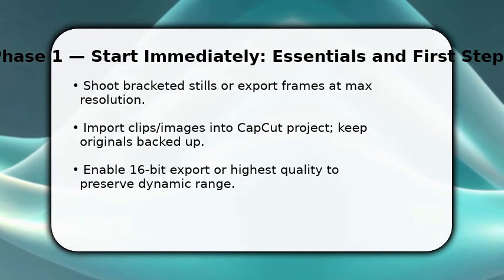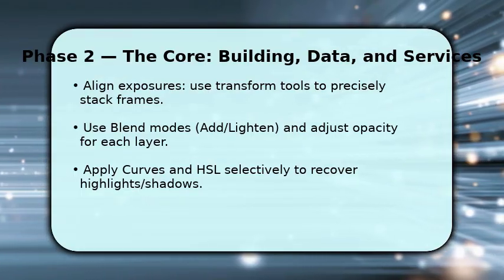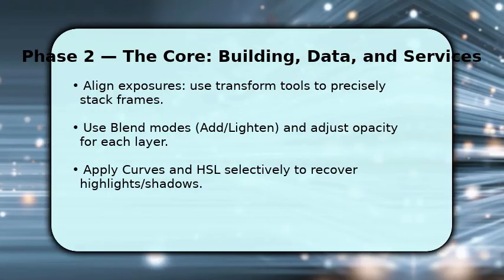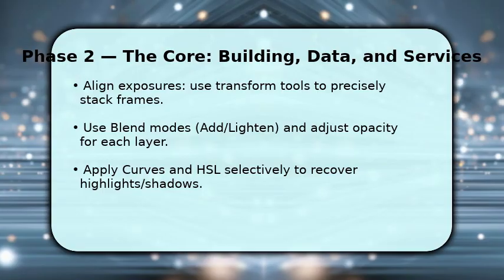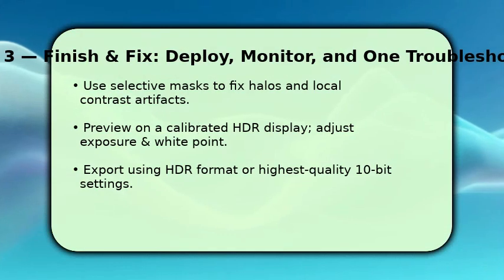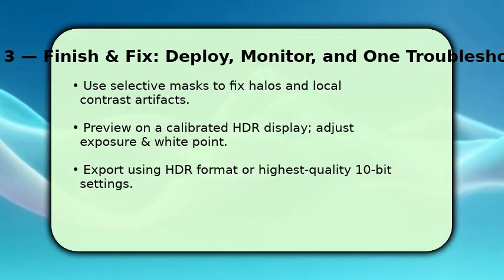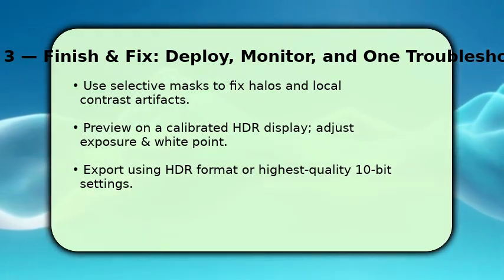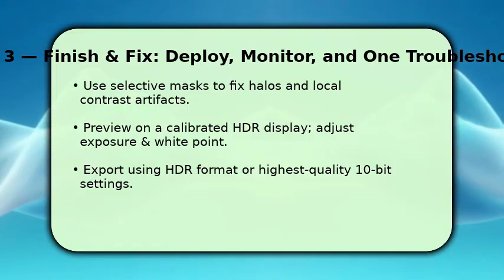How to Make Hdr Photos in Capcut (easy Method)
How to Make Hdr Photos in Capcut (easy Method) | 🔒 Surfshark VPN Deal — Stay private and secure. $1.99/mo + 3 Months Free ▸

Dive into the world of high dynamic range (HDR) photography using Capcut, a user-friendly tool designed for photographers and creatives. This video tutorial guides you through an easy method to enhance your photos with stunning HDR effects right from your camera or smartphone.

Capcut, high dynamic range (HDR), photography guide, enhance photos, camera settings, smartphone photography, photo editing tutorial, Capture High Dynamic Range, Photos to HDR Conversion, Easy Capcut Method